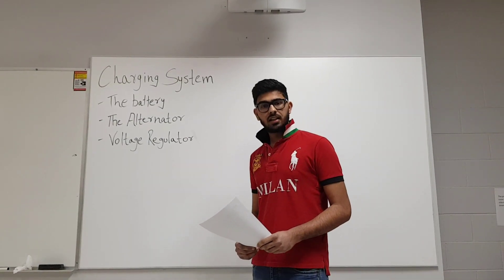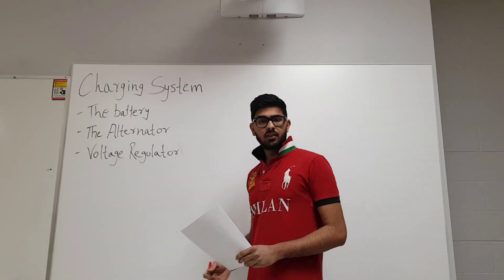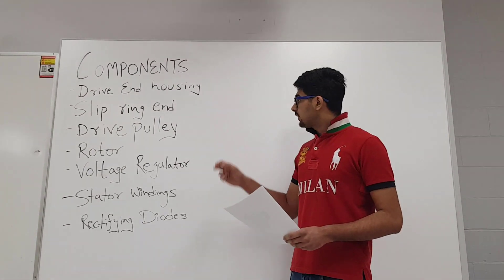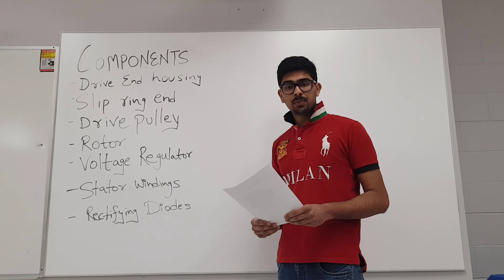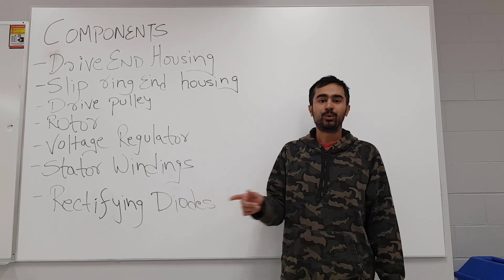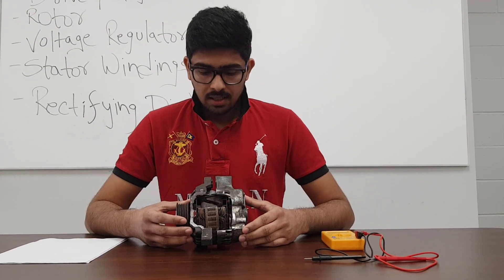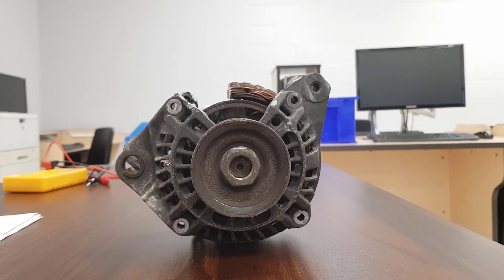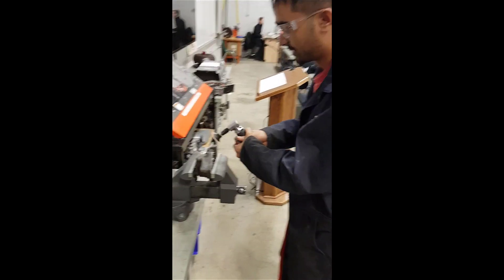The Alternator Cutaway Project -What's inside the Alternator?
We were curious to find out what's inside the alternator and we cut the alternator right in the middle and put the parts back together. We cut slip ring end housing, the drive end housing as well as the stator windings. After putting back the parts together, the alternator spun freely and we could see the operation inside it.